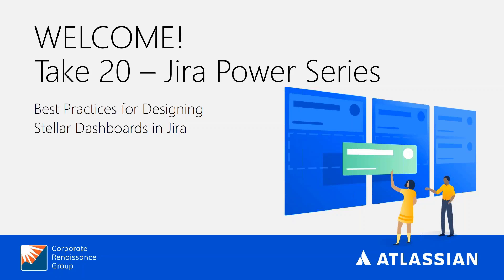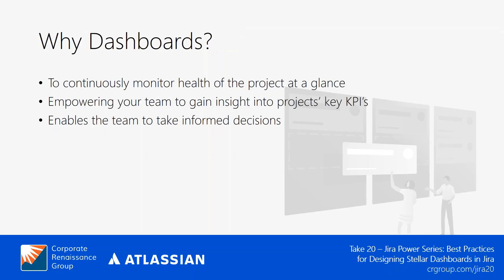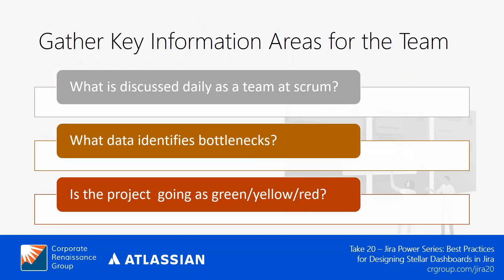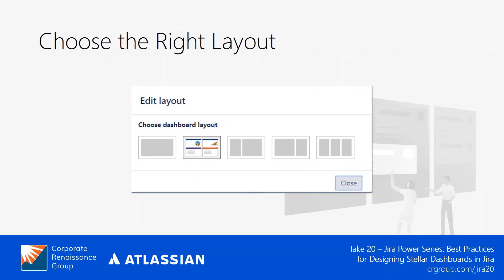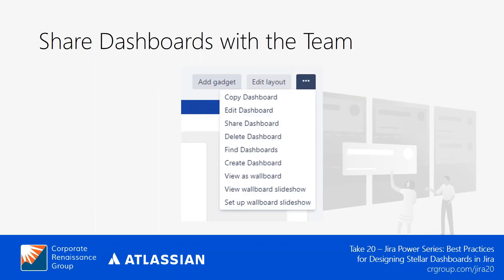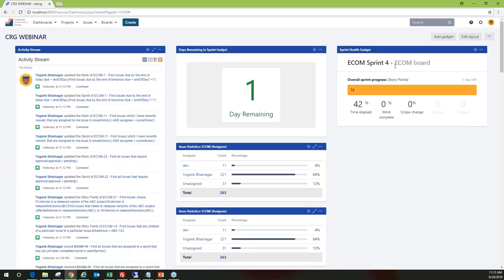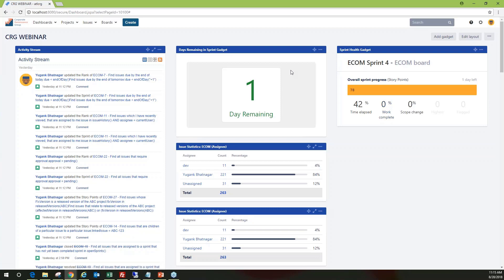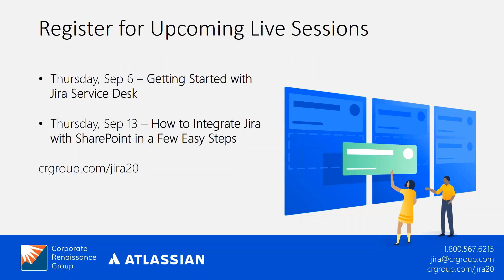Best Practices for Designing Stellar Dashboards in Jira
Dashboards have the capability of empowering users to turn their data in to insight and have more informed decision making.

In this session we'll go over some of the best practices of creating amazing dashboards that make the best use of gadgets in Jira and ensure your teams have the real-time data they need to succeed.